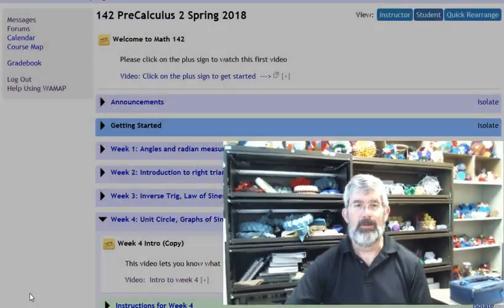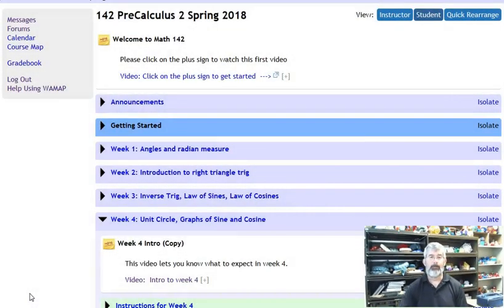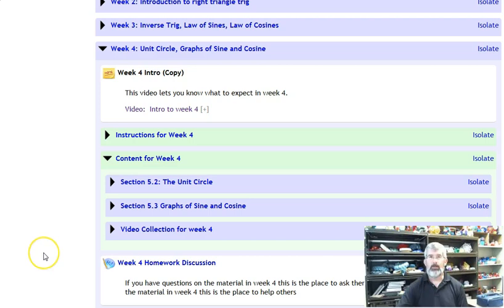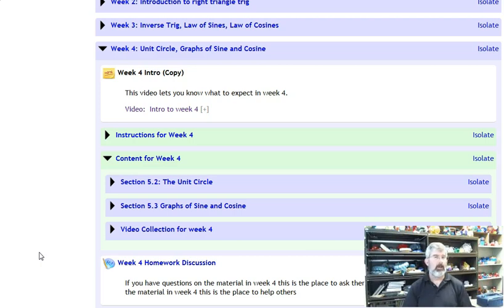142 Week 4 Intro